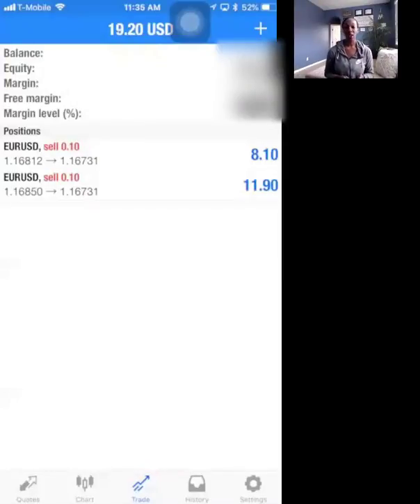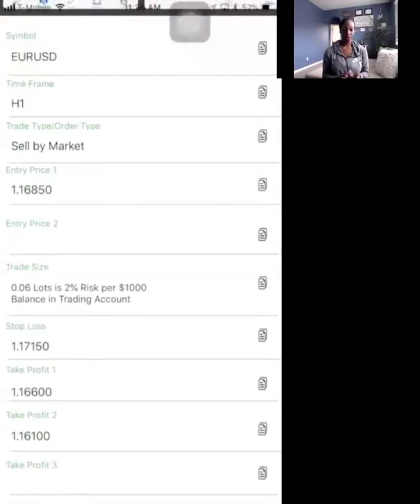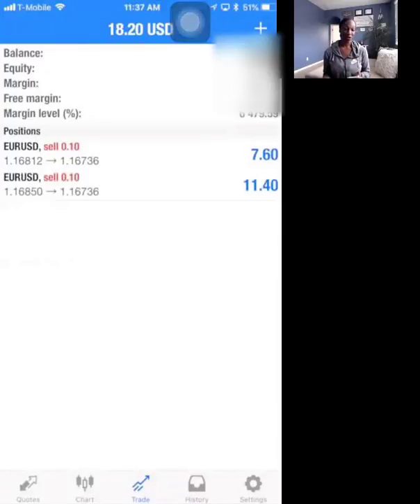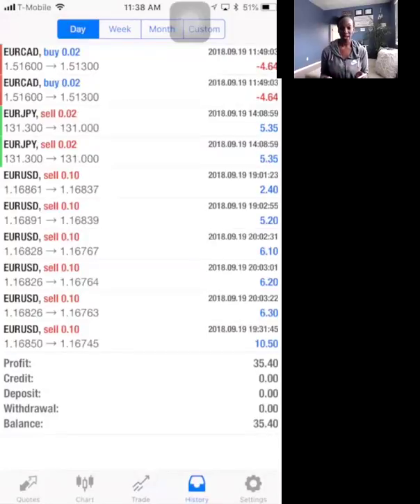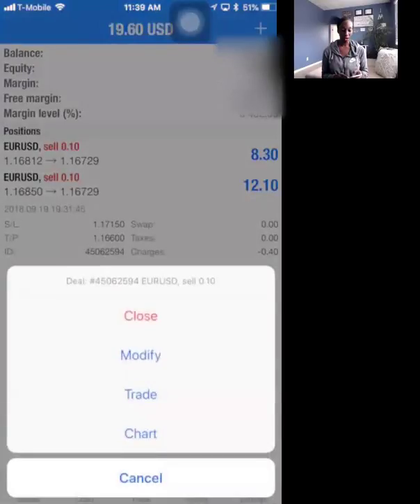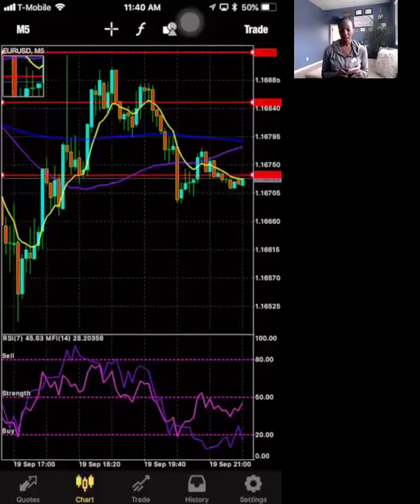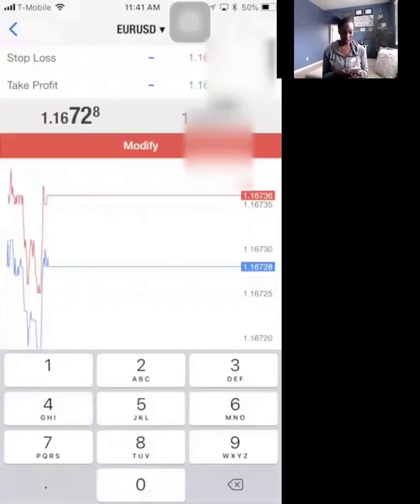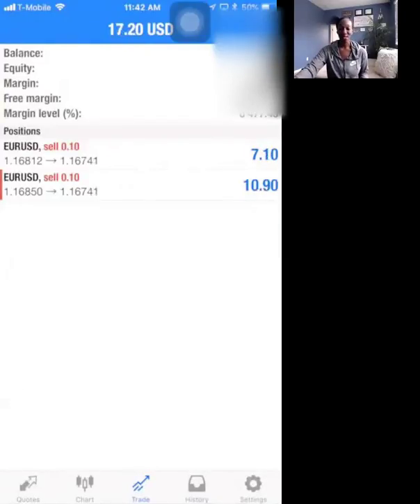IML Swipe Trades - How to Minimize Your Losses